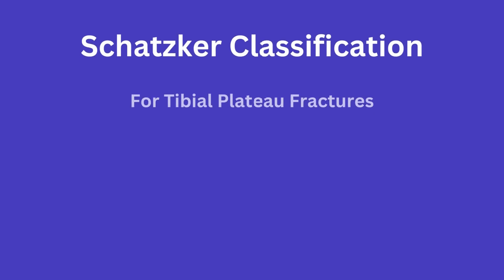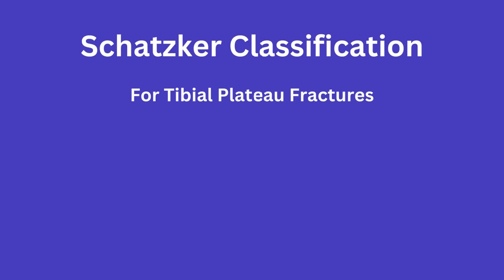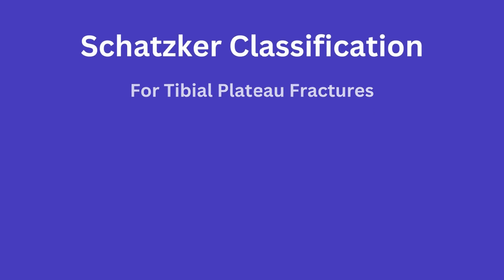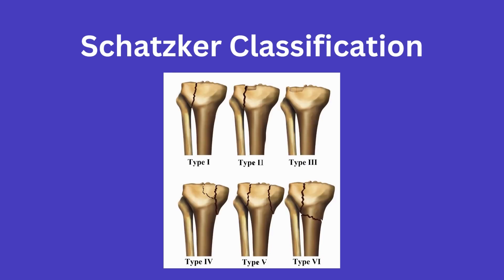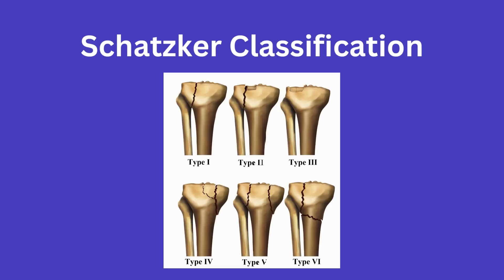Ortho Basics: Schatzker Classification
The Schatzker Classification for tibial plateau fractures is a common classification that comes up on rotations so I would commit this one to memory!